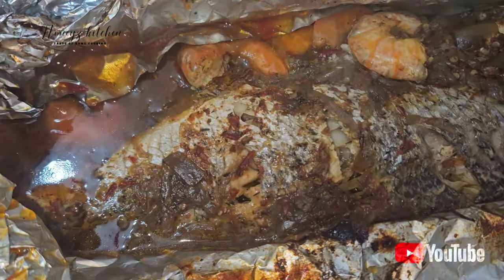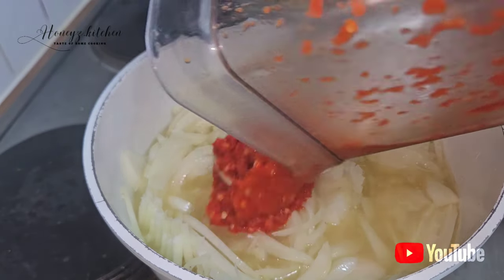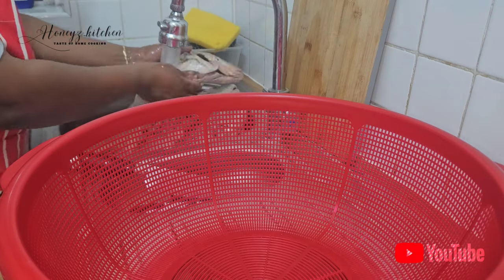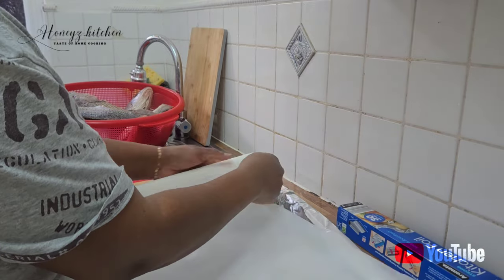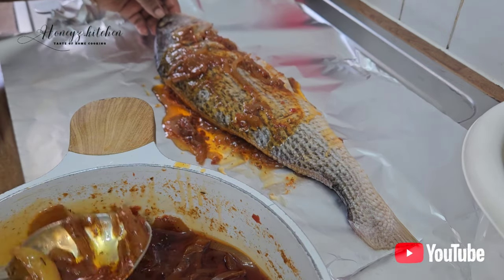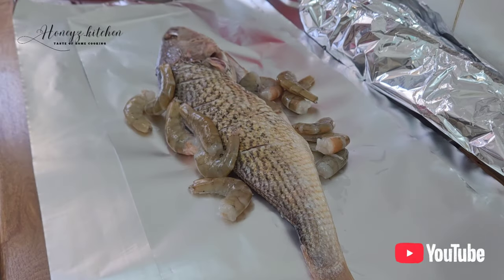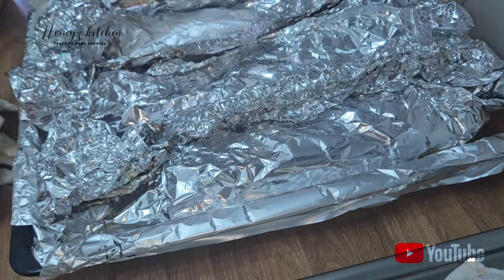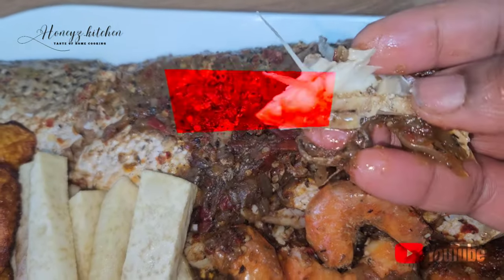How to make oven GRILLED Croaker fish in a special way. Easter Dinner || recipie for grilled fish.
Happy Easter Monday to you all, I'm pretty sure you all had a beautiful Easter Sunday Thank you all so much for tuning back to support my channel God bless you all.

If you are watching my video or coming to my channel for the first time, i want to warmly welcome you please feel and relax to enjoy the video.  Please let me know where you are watching me from so i can send my love 💓 ❤️ to you.

And to my OG's thanks  for always I'm pretty much sure you all are having fun too. Thank you stay safe and Happy Easter to you and yours